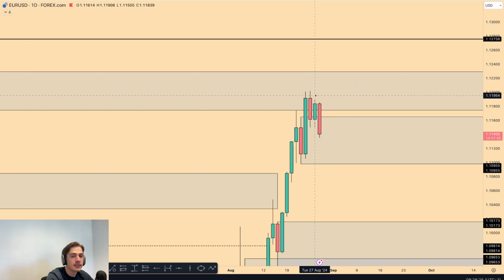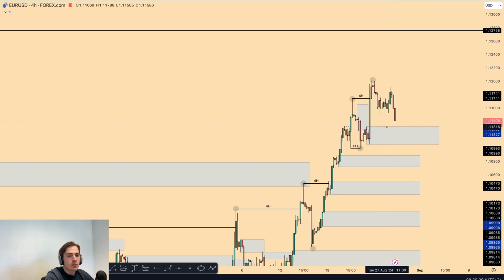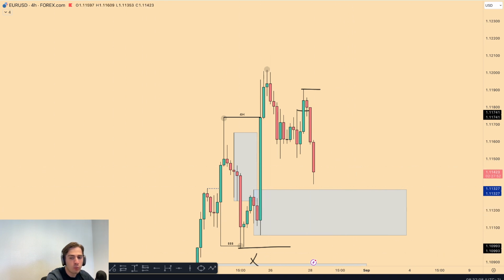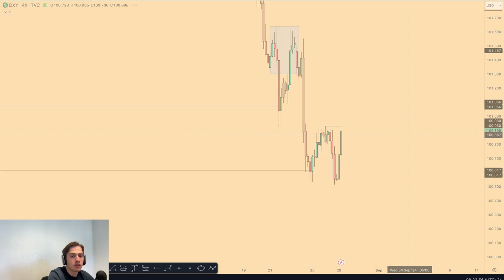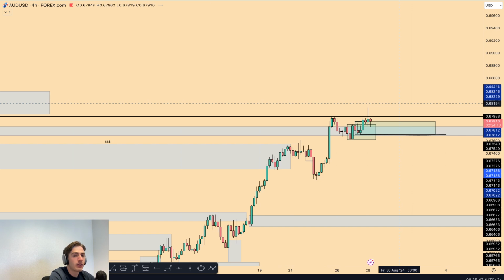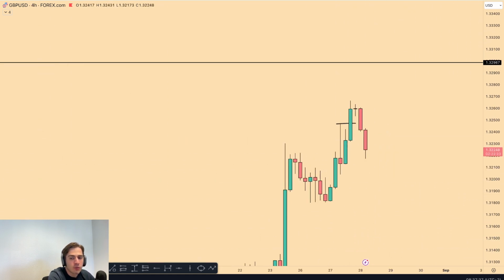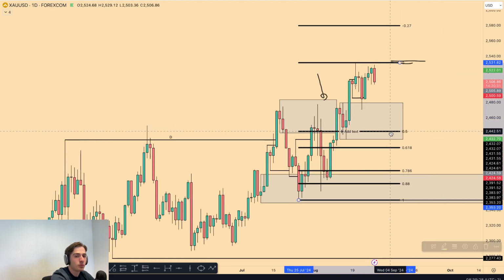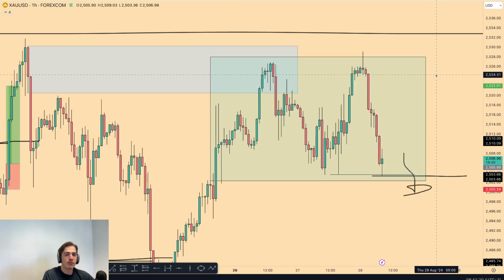Forex Market Analysis - EURUSD, GBPUSD, GOLD, AUDUSD, NZDUSD & DXY - Volume 464.